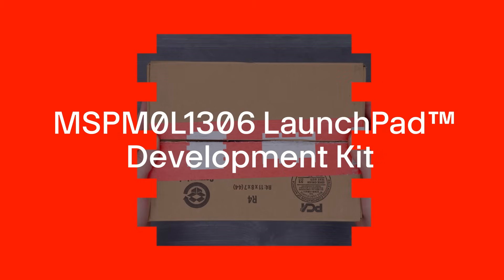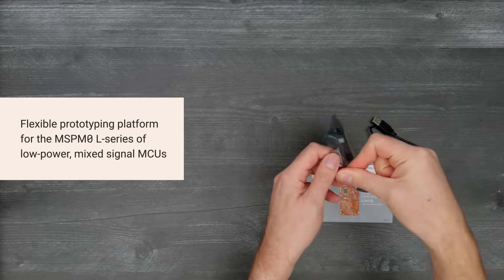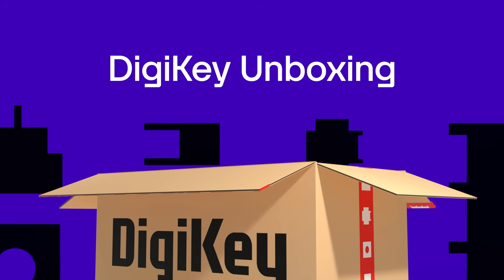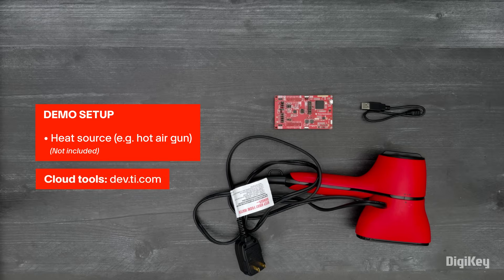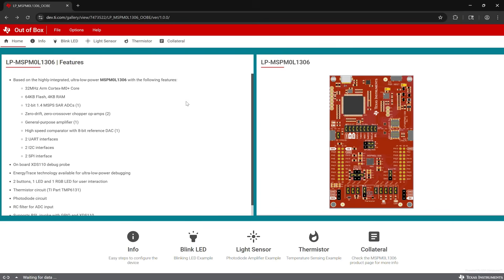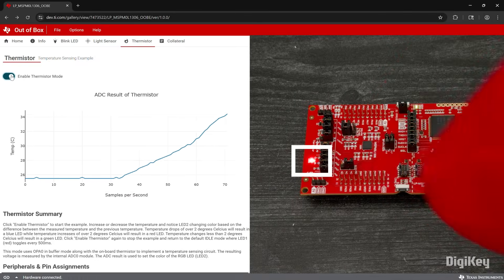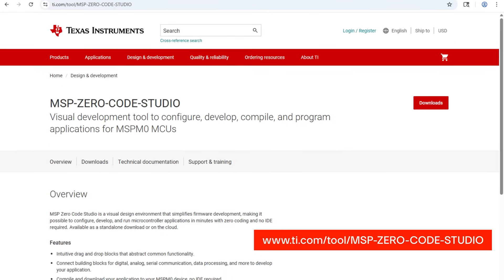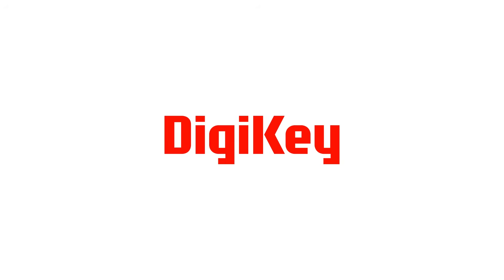Texas Instruments MSPM0L1306 LaunchPad™ Development Kit - Unboxing | DigiKey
We take a look at the MSPM0L1306 LaunchPad™ development kit from Texas Instruments. The MSPM0 L-series MCUs combine ultra-low power consumption, a 32-megahertz Arm Cortex-M0+ and precision analog for a variety of sensing, interface, and control applications.

Inside the box, you’ll find the LaunchPad board, a micro USB cable, and a quick start guide.

In this demo, we’re going to launch the out of box thermistor demo through the TI Cloud Gallery.  You may need to install the TI Cloud Agent and browser extension from dev.ti.com if you haven’t used TI’s cloud tools previously.

Plug the board in using the included USB cable and open the out of box experience demo.  This is linked in the User Guide or can be found using the Cloud Gallery search.

Open the Thermistor demo and click enable thermistor mode to start plotting thermistor values, with the RGB LED on the board changing between green, red, and blue based on the change in temperature.  The MSPM0 SDK provides additional examples and provides support for multiple IDEs.  Users can also leverage the Zero Code visual design environment for firmware development with no coding required.

The board also features the 40-pin BoosterPack headers for easy expansion, and EnergyTrace technology to measure power consumption through the XDS110 debug probe.